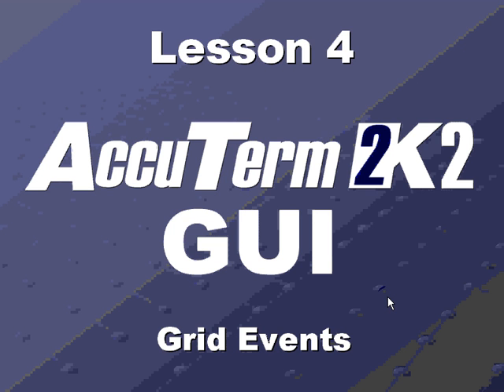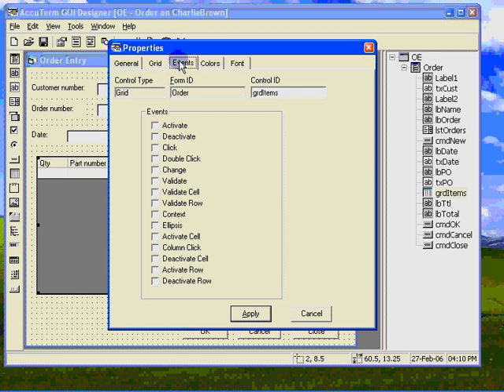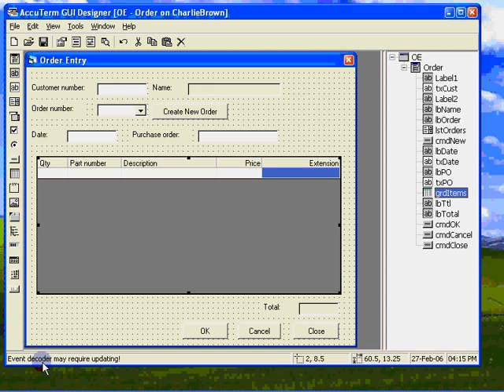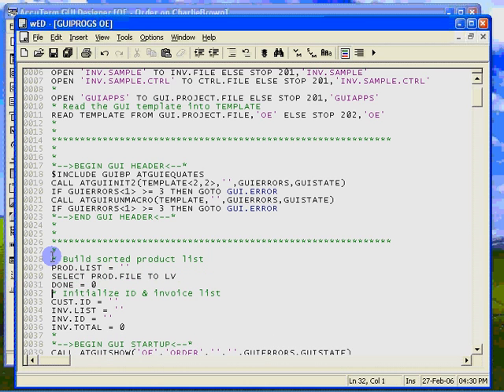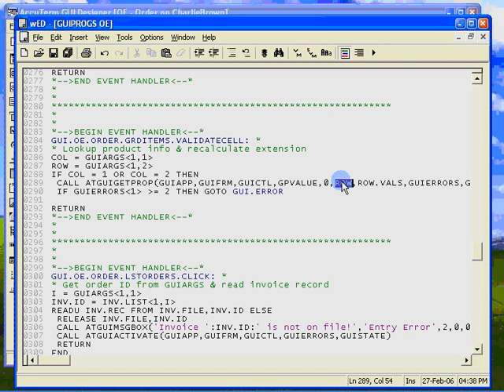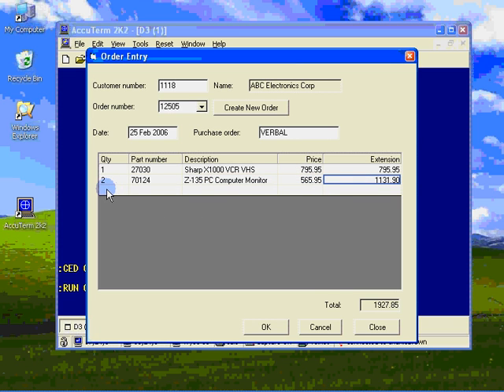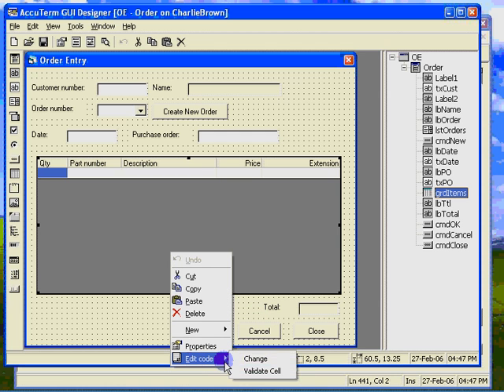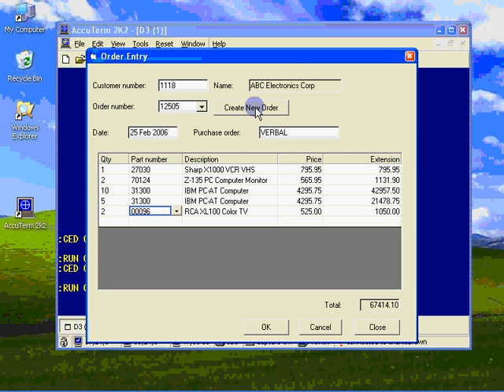AccuTerm™ GUI Tutorial - Lesson 4: Grid Events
Lesson 4: Grid Events. Overview of the AccuTerm™ GUI development environment and familiarize you with the features and development resources available for developing MultiValue GUI applications. Lesson 4 of 4.